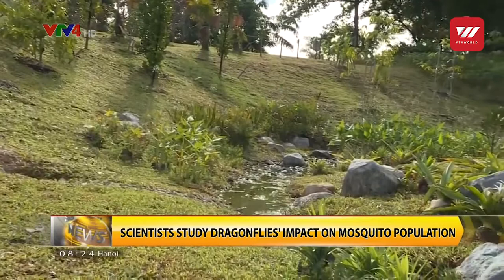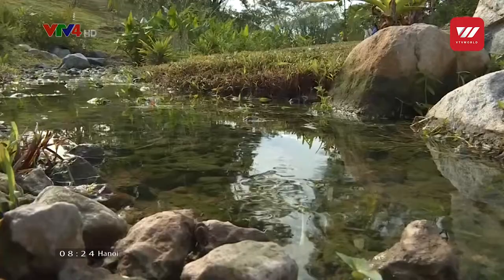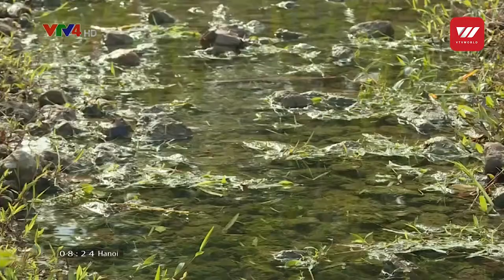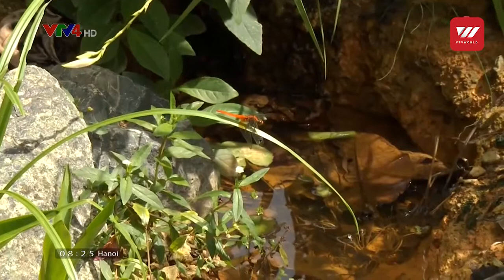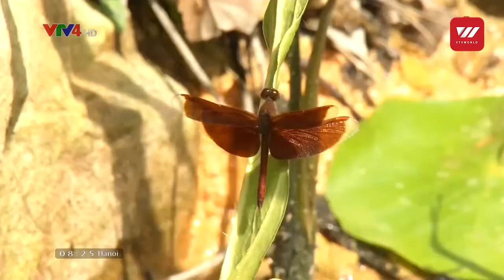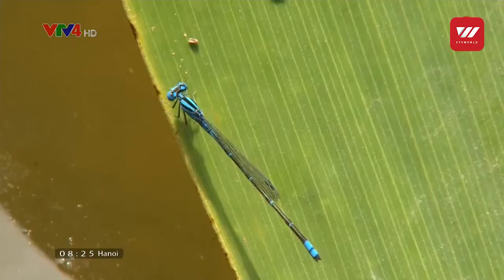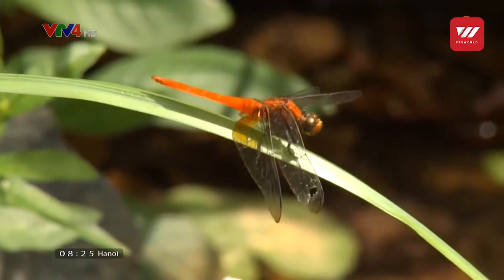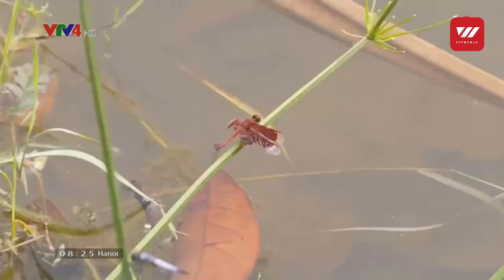Scientists study dragonflies' impact on mosquito population | VTV World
Singaporean scientists have embarked on a one-and-a-half year study on dragonflies in Singapore to find out how they can be used to control the mosquito population.